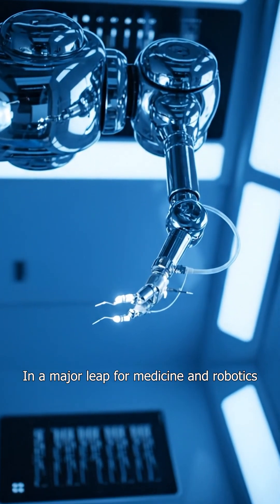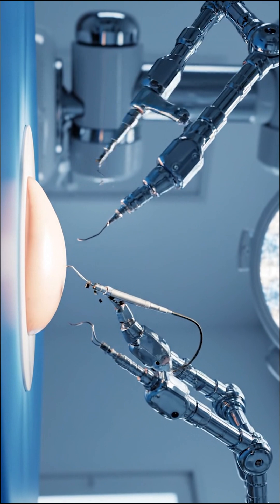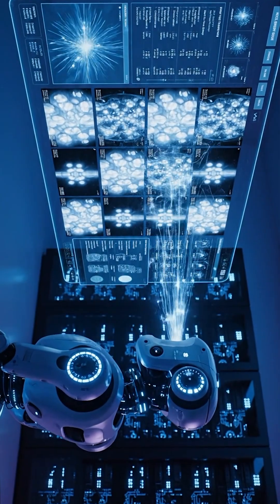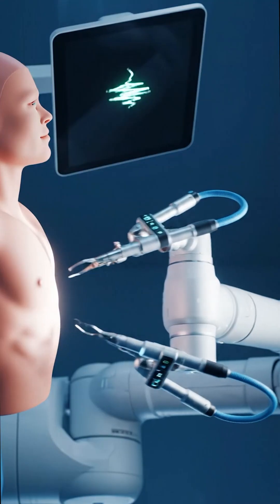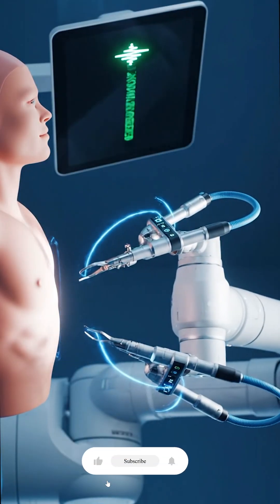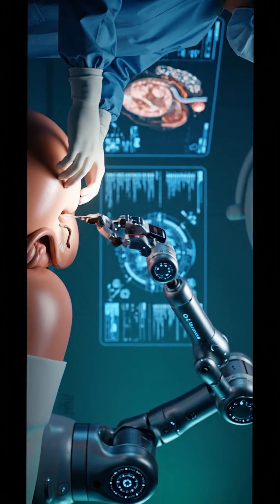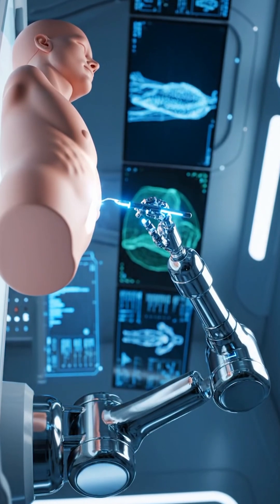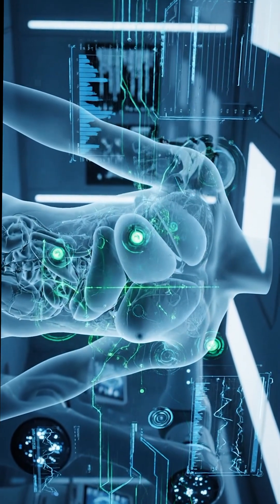Surgical Robot Performs Gallbladder Surgery Independently for the First Time! 🤖🩺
In a groundbreaking achievement in medicine and robotics, the surgical robot SRT-H successfully performed a critical step of gallbladder removal independently, without any human intervention.

Trained by “watching” hours of surgical videos—just as ChatGPT learns from texts—the robot mastered a 17-step procedure with remarkable precision and adaptability.

The robot didn’t just repeat the steps; it responded to unexpected challenges, followed voice commands, and handled anatomical variations and simulated bleeding effortlessly, showing flexibility comparable to a human surgeon.

Although the procedure took longer than a human surgeon, its expert-level performance marks a major step toward fully autonomous surgical systems capable of understanding and interacting with real-time surgical situations.